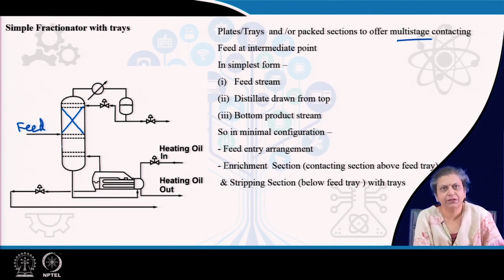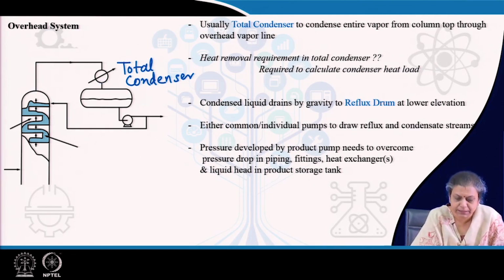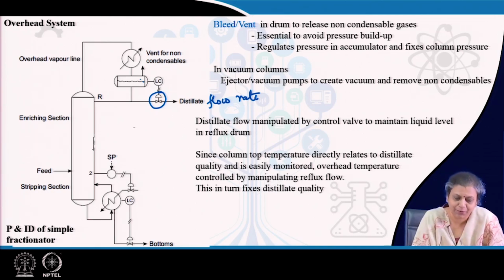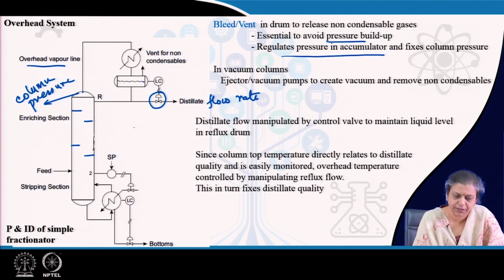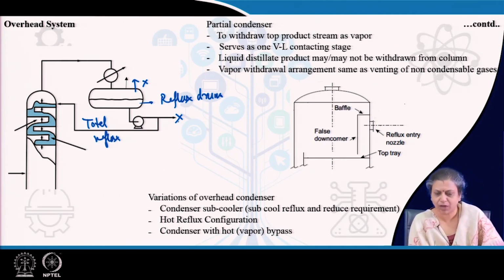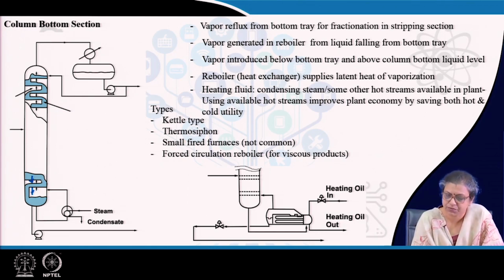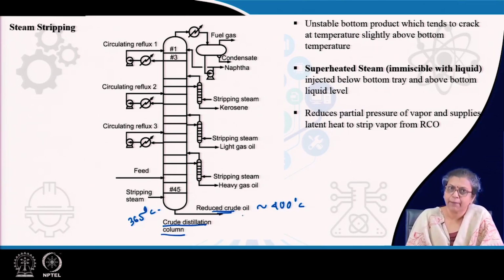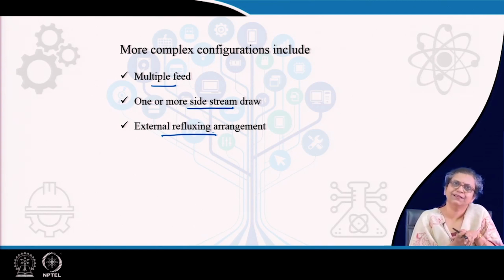Fractionation ch33sp swayamprabha